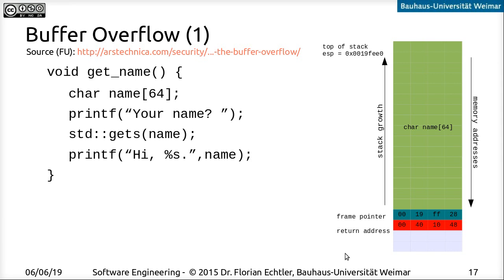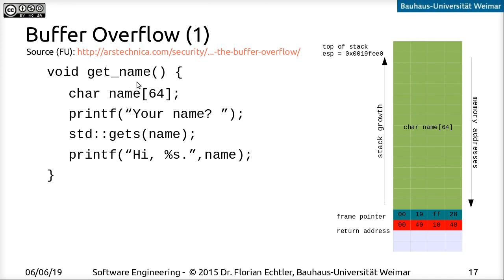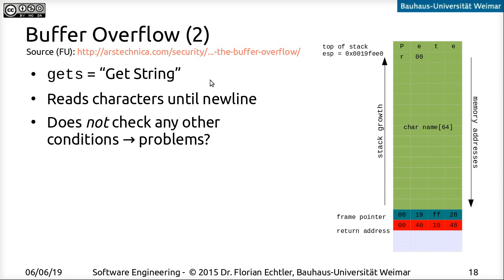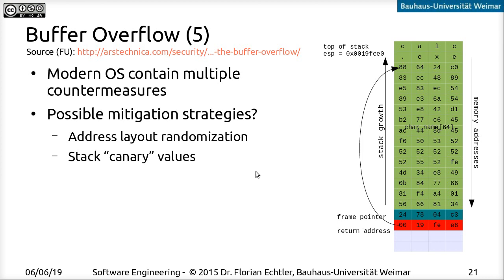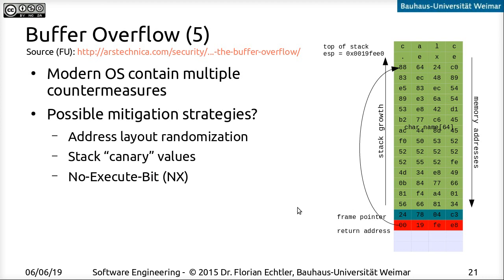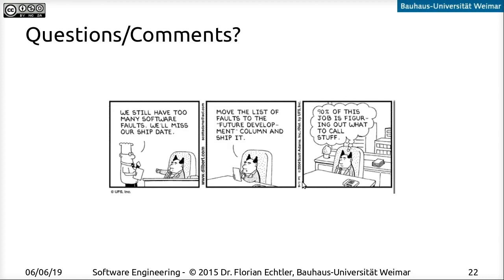Software Engineering - Lecture 10 - Debugging - Part 3